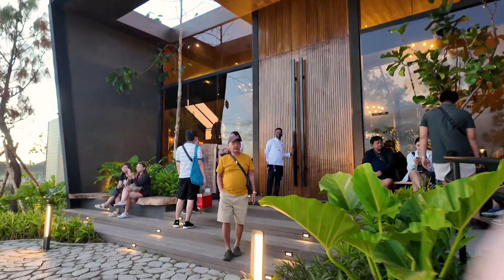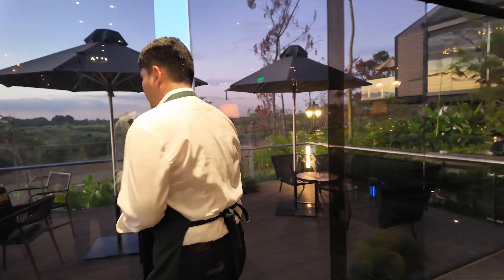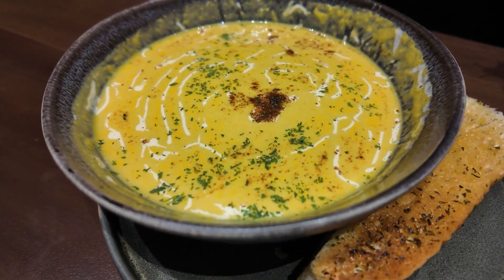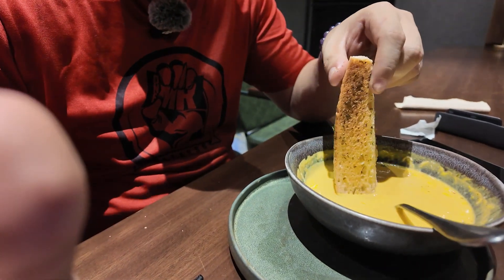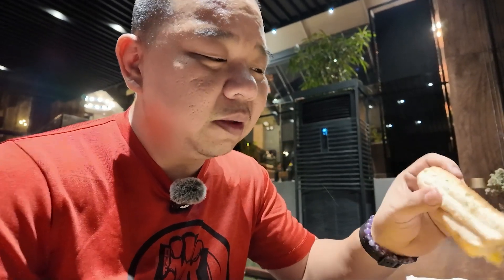Is Forresta Cafe worth the hype?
My honest review of Coffee Project's Forresta Cafe at Villar City, Daang-Hari, Las Piñas.